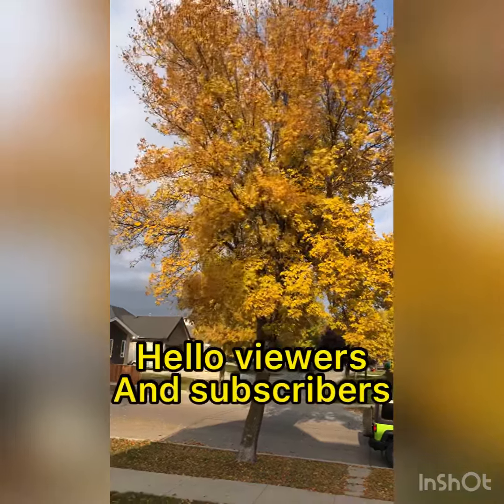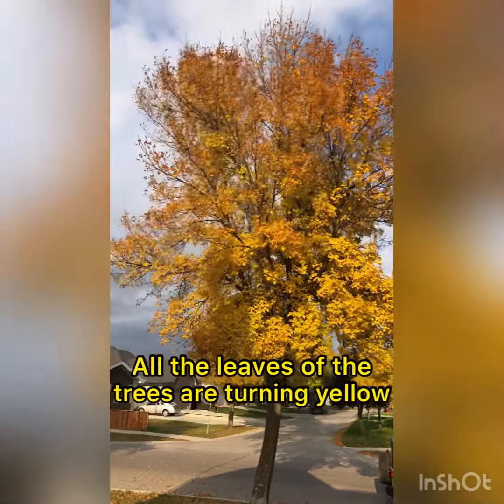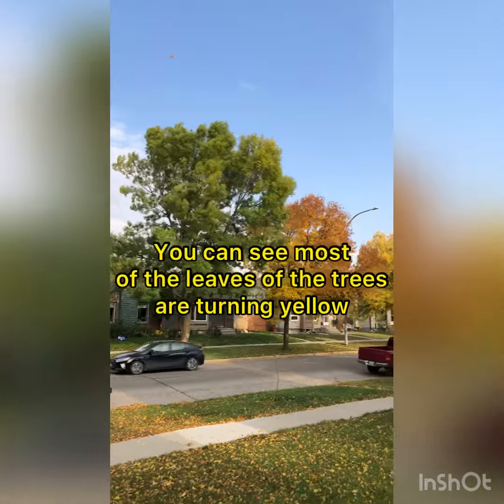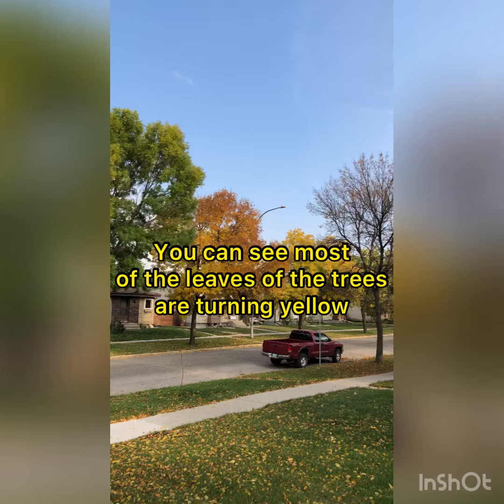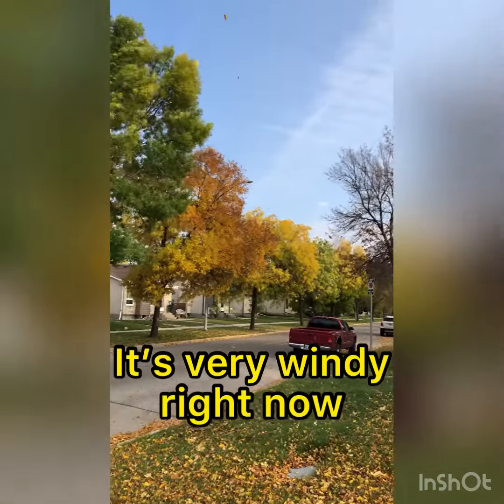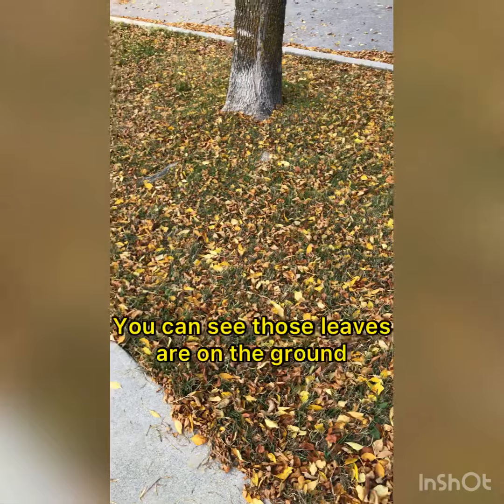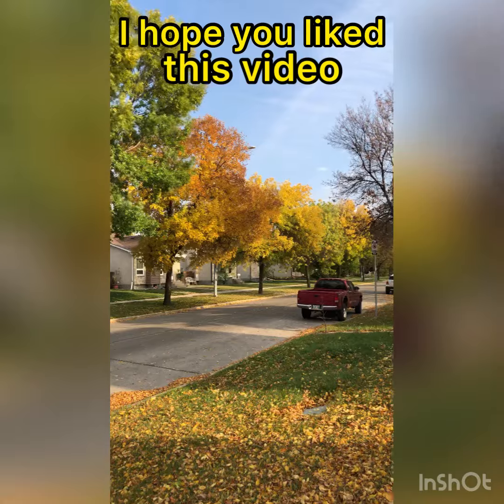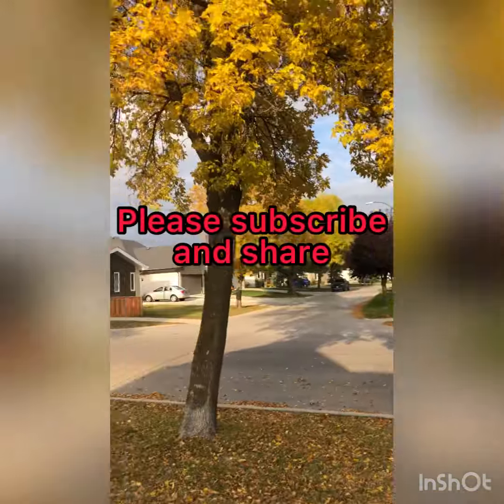DIY Autumn season in Canada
It’s already autumn season in Canada. All the leaves are turning yellow. This is how you can tell how the season changes. The weather is getting colder and windy. The outside low temperature is 1 degree C.